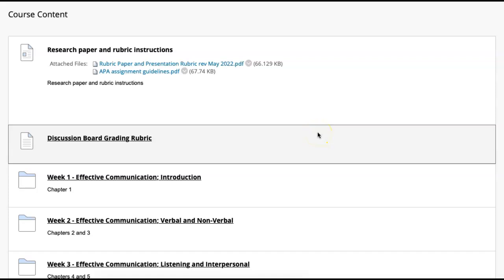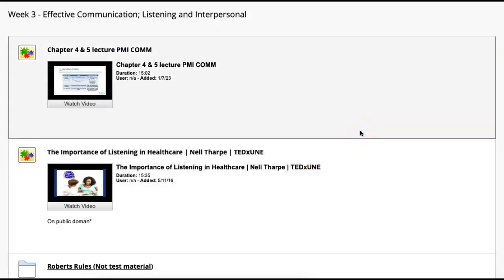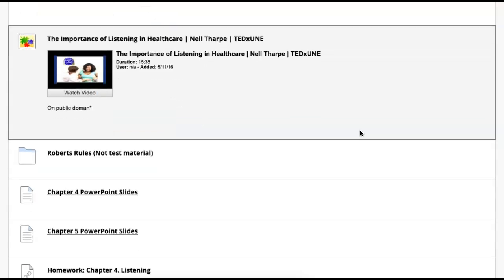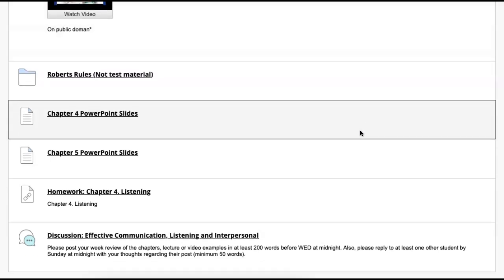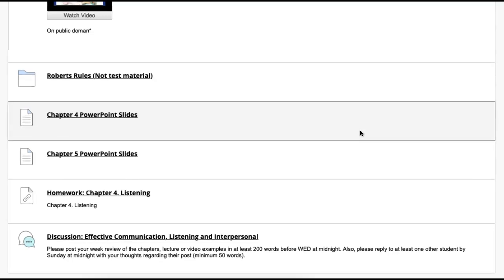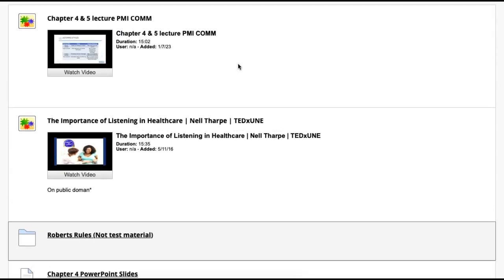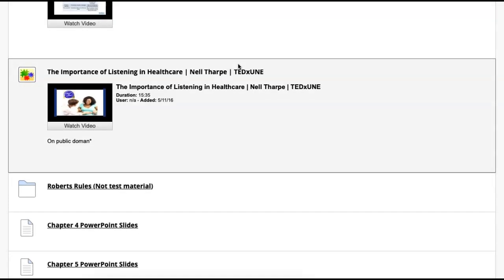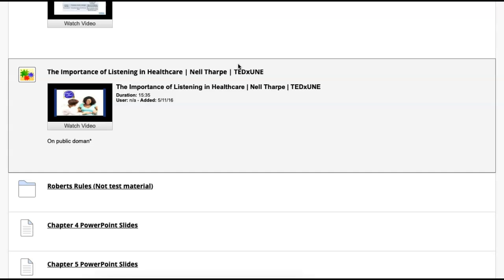Surg Tech Comm Week 3 check-in